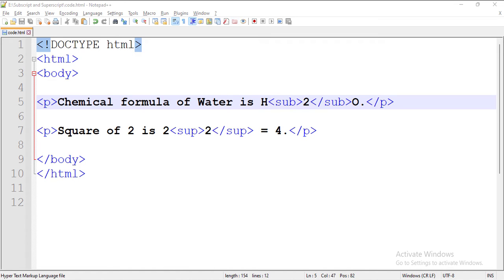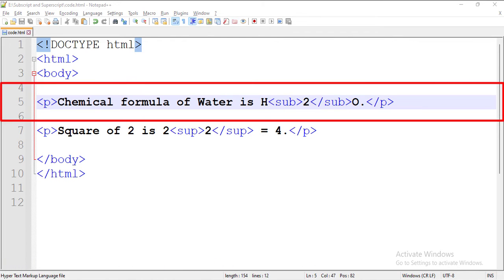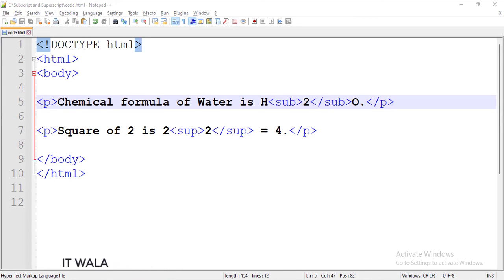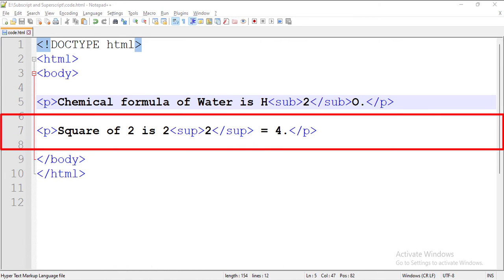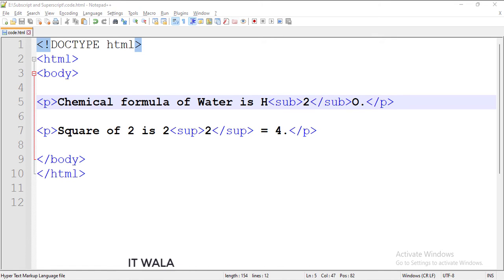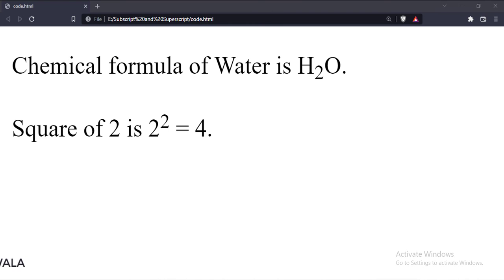HTML-5 || SUBSCRIPT AND SUPERSCRIPT TAGS || TUTORIAL.